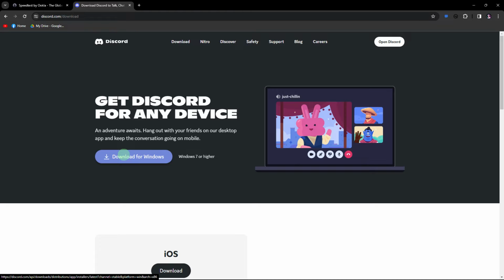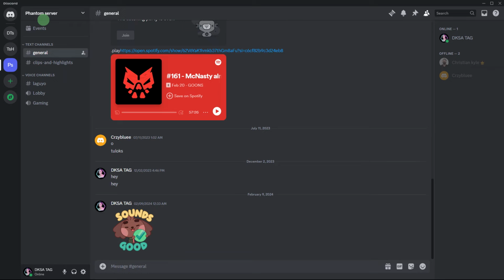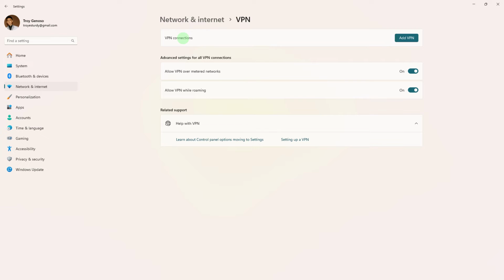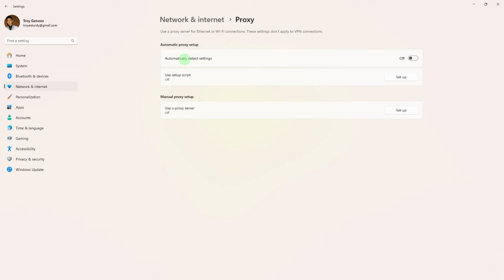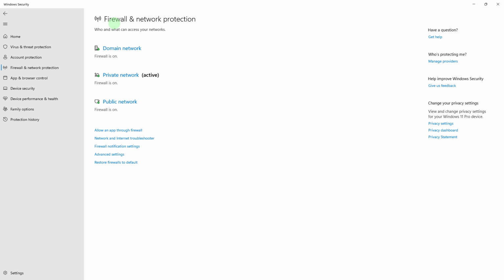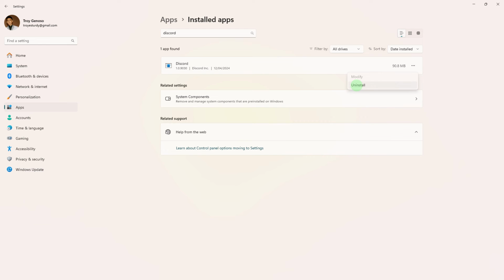How To Fix Unable To Join Discord Server (Quick & Easy)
This guide will explain how to fix unable to join Discord server. You will learn the best workarounds so that you can join a new Discord server with a working link.